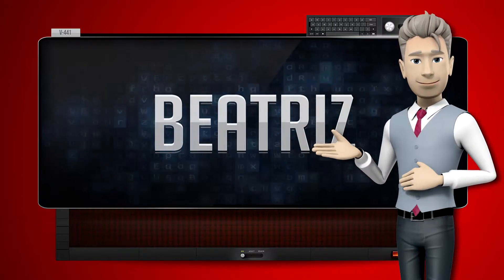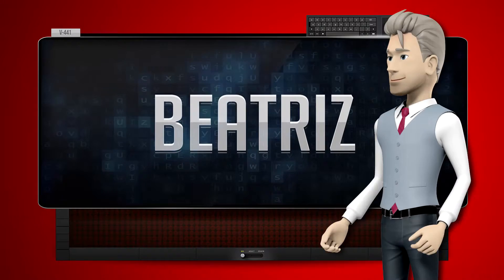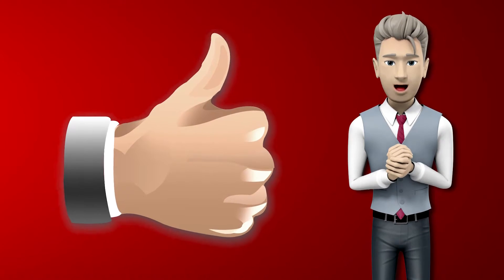BEATRIZ - How to say it Backwards